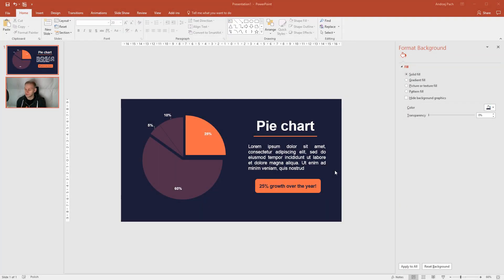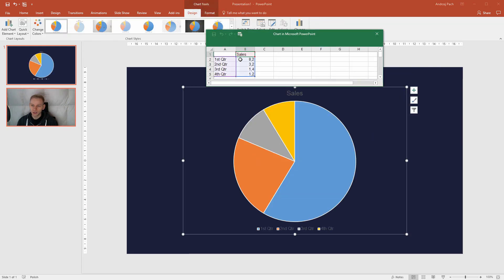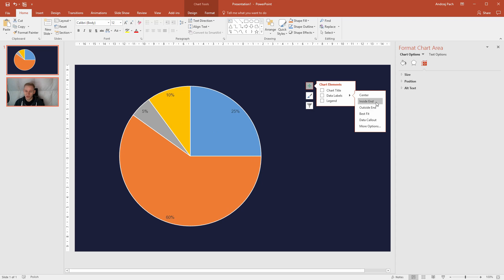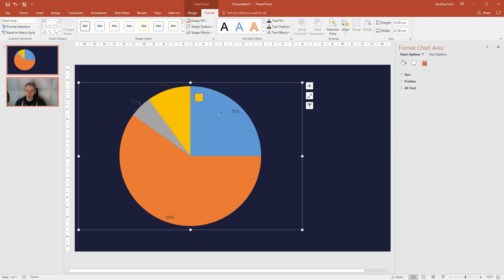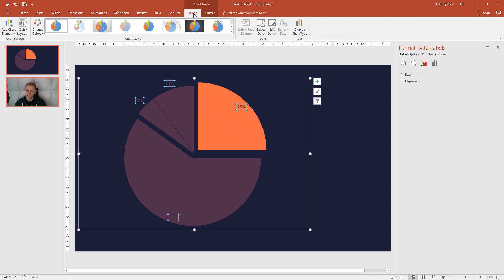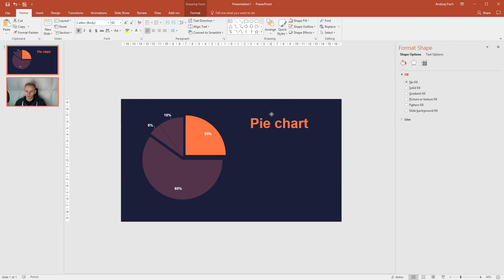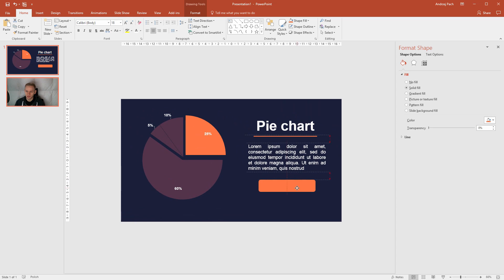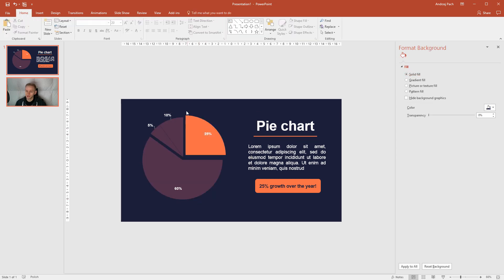Powerpoint pie chart - how to work with charts ✔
In this tutorial I would like for once to work with charts and show you an easy design which you can execute for your pie charts and overall chart slides. Charts can be very effective if we tune them a little bit from the stadard powerpoint design into more interesting charts. Hope you will like this tutorial!

➥ MY POWERPOINT COURSES FOR $10:
PowerPoint Masterclass: